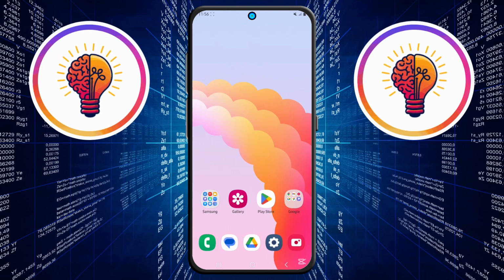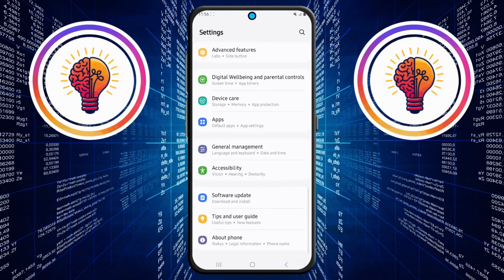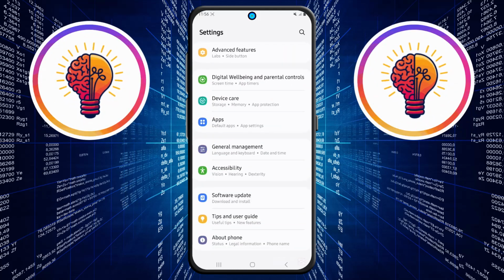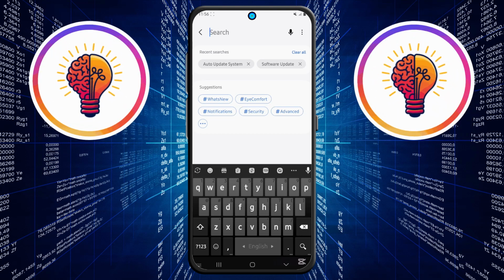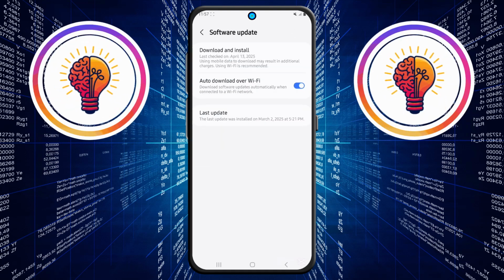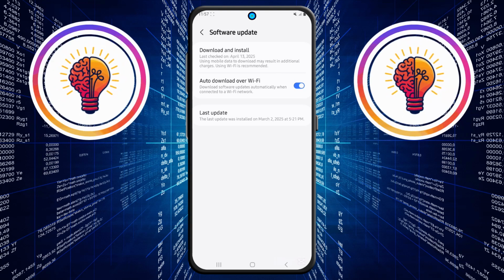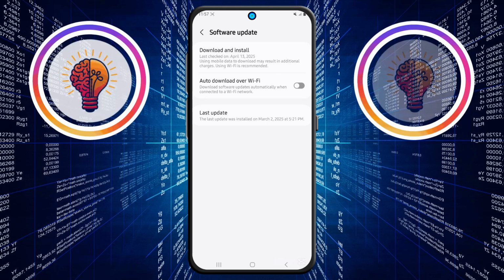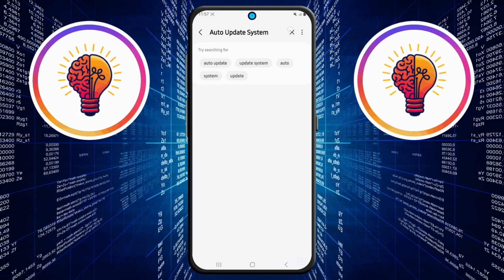How to Disable Forced Auto Update on Samsung Galaxy A16?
In this video, we will guide you through the process of disabling the forced auto update feature on your Samsung Galaxy A16. Auto updates are a useful feature, but sometimes they can be inconvenient, especially if you prefer to manually control when updates are installed. Whether you're looking to avoid interruptions or preserve your data, disabling auto updates can give you more control over your device.
We’ll show you step-by-step how to navigate the settings on your Galaxy A16 to stop automatic updates from being applied without your approval. You’ll learn how to turn off the automatic software updates while still keeping your phone secure and up-to-date manually. This method is completely safe and does not require any technical expertise.
The steps are simple, and by the end of this video, you'll have the knowledge to prevent unwanted updates from occurring. We recommend following along with the video to ensure you don’t miss any crucial details.
For those who prefer managing updates themselves, this guide will give you the flexibility to control when your phone installs the latest software.